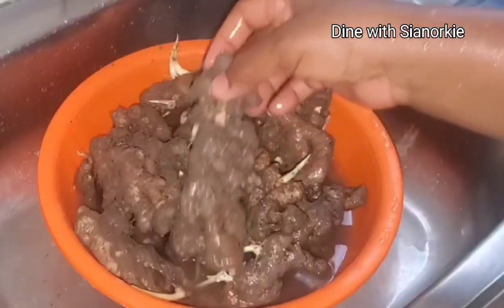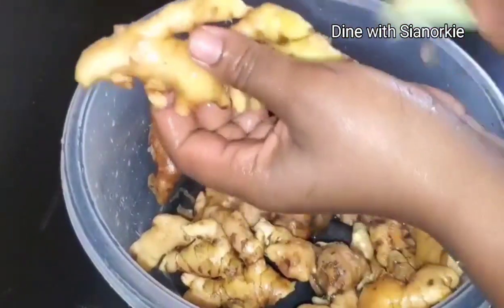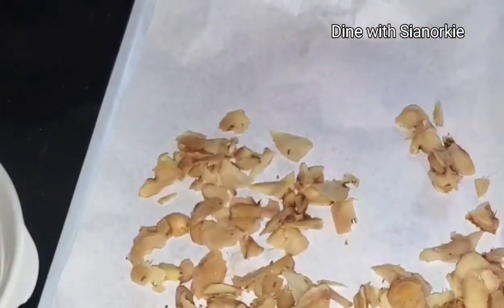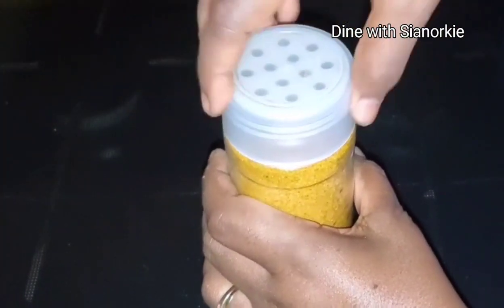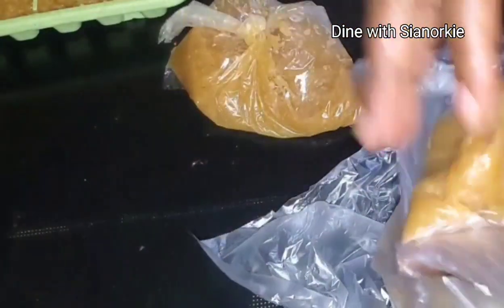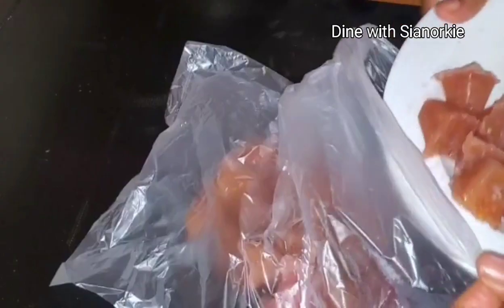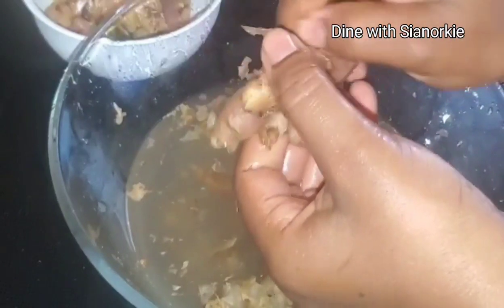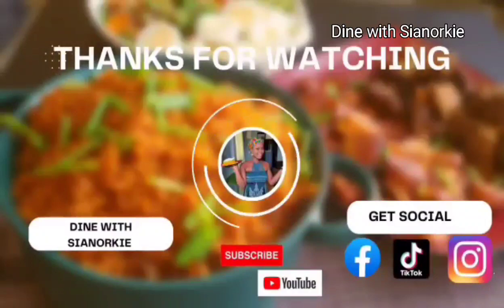How to easily peel and store ginger for months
easiest way to peel and store ginger.